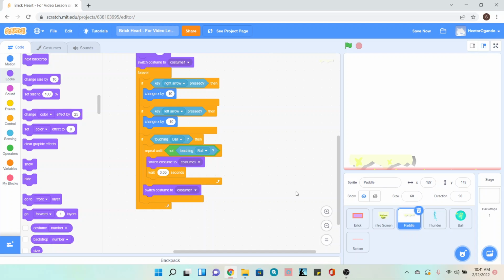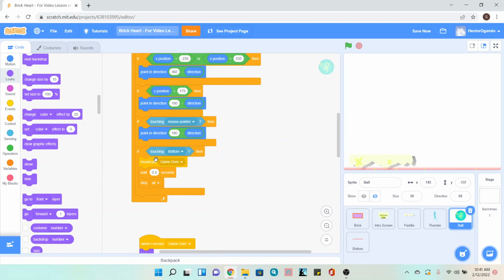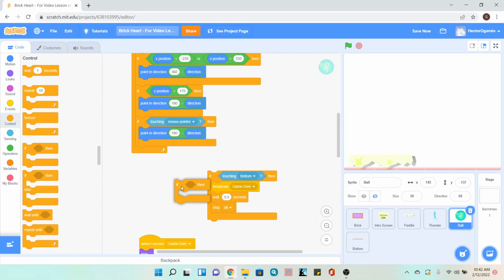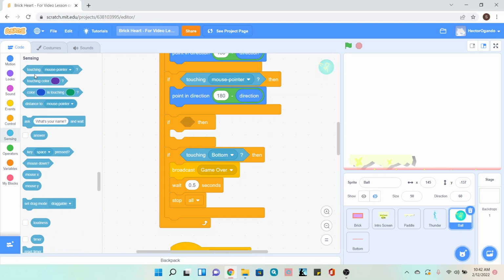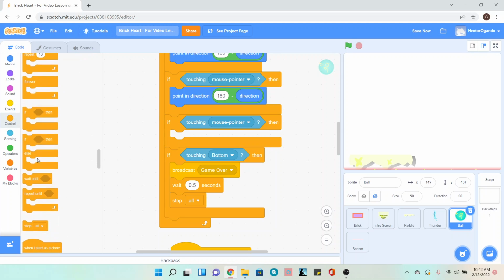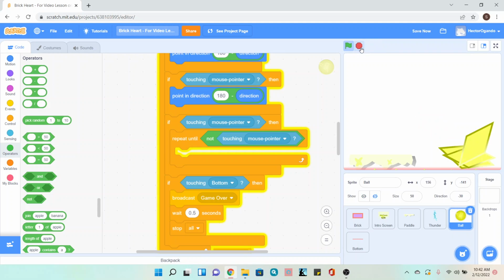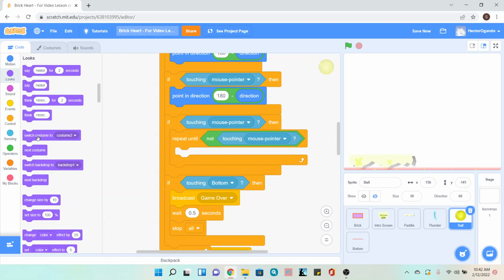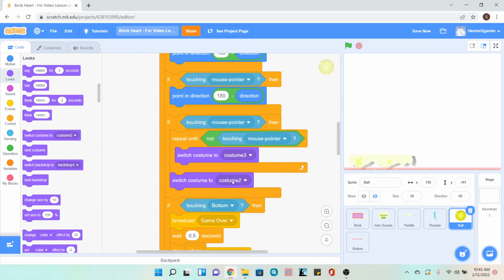Scratch Brick Heart Week 2 Deepdive Ball Code Update Step 2